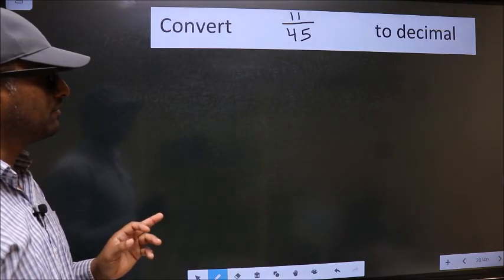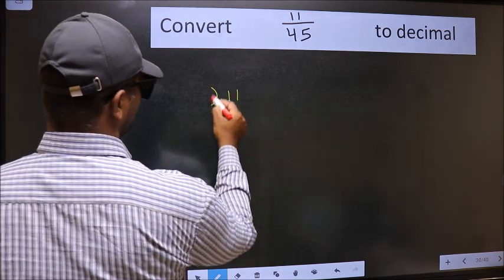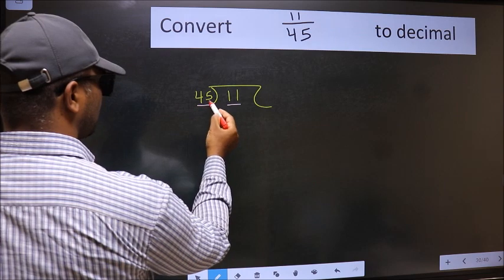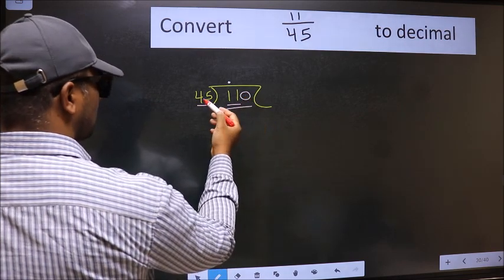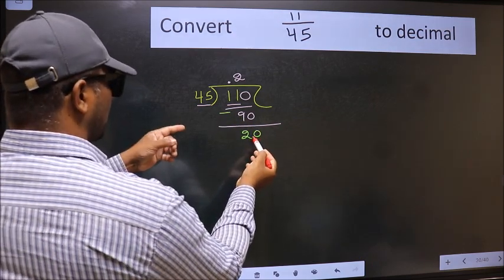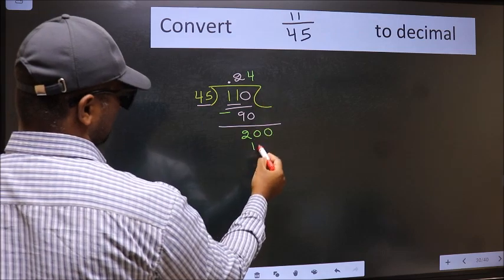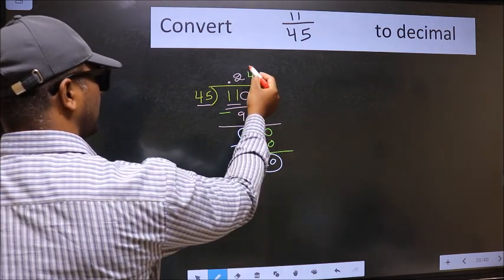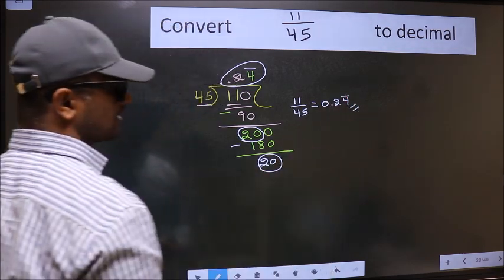CONVERT FRACTION 11/45= ? TO DECIMAL